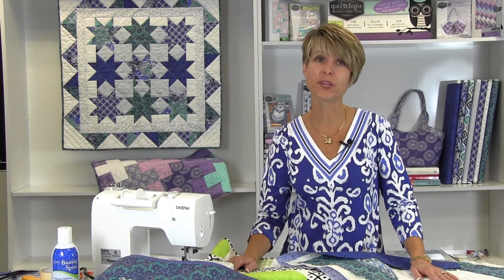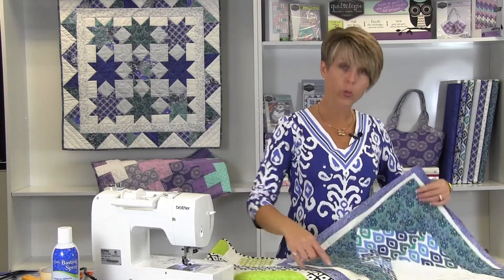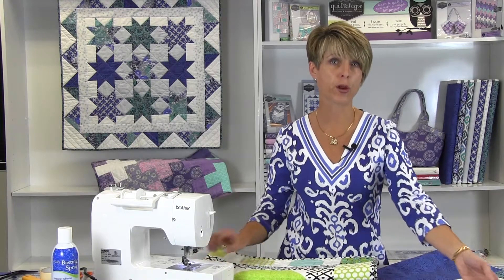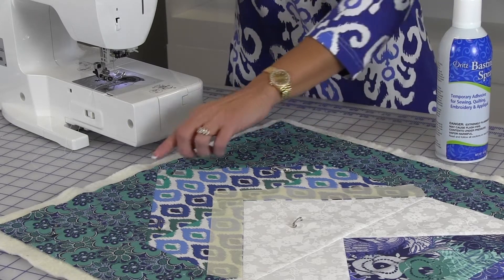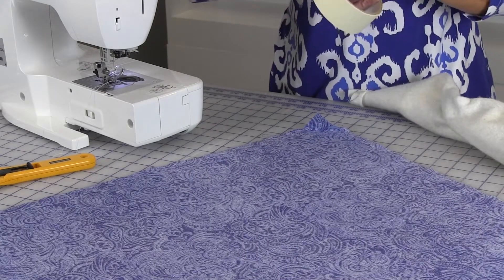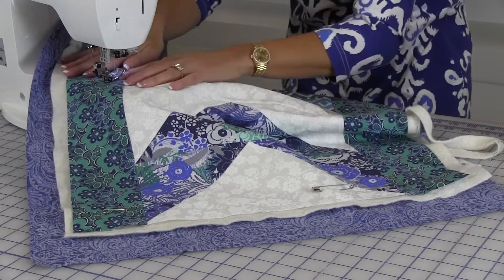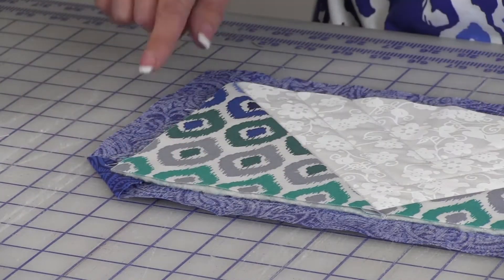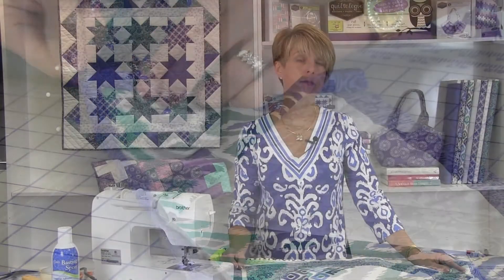Quick Binding Method